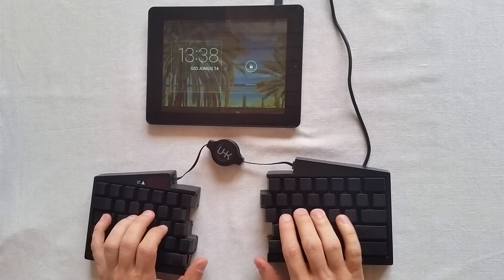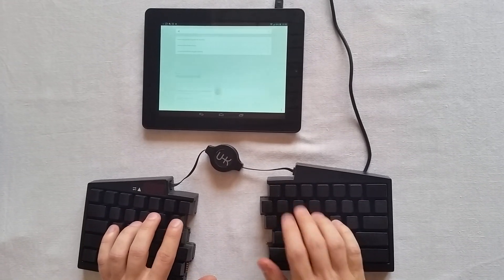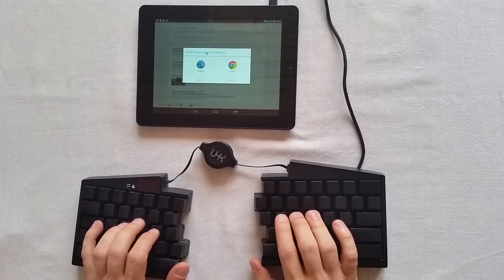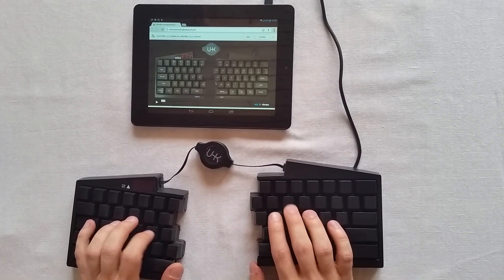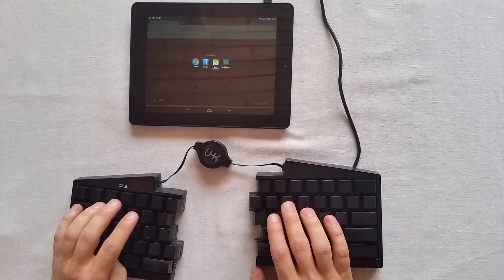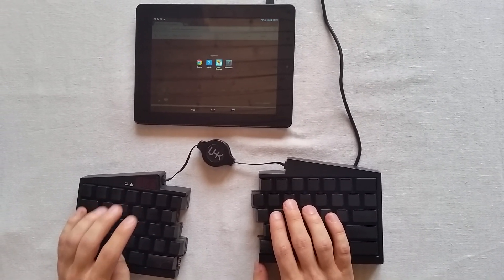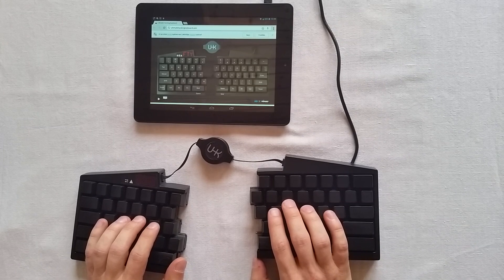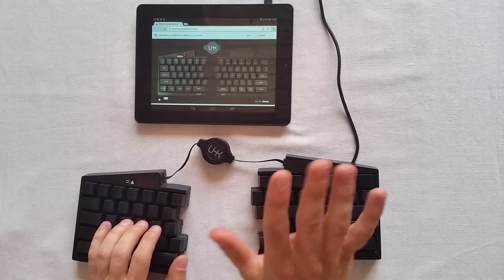Ultimate Hacking Keyboard controlling a Prestigio MultiPad 4 Ultra Quad 8.0 3G tablet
Stock Android ROM was used. Another keyboard version will be provided featuring legends on keycaps.  A silent (non-clicky) version will also be provided.